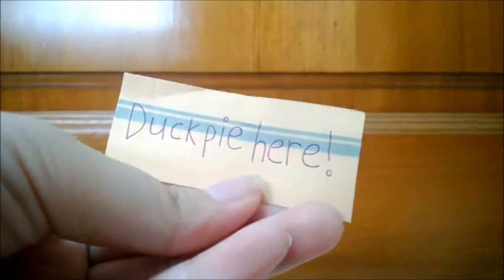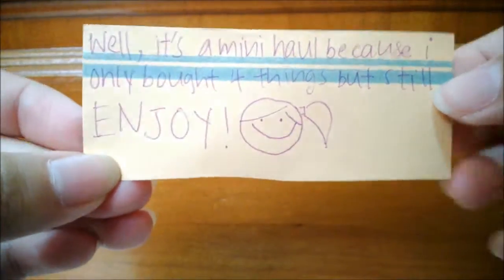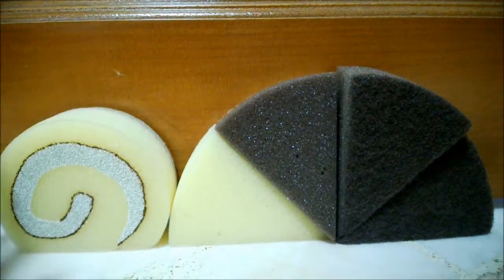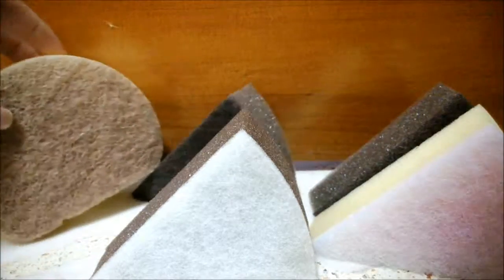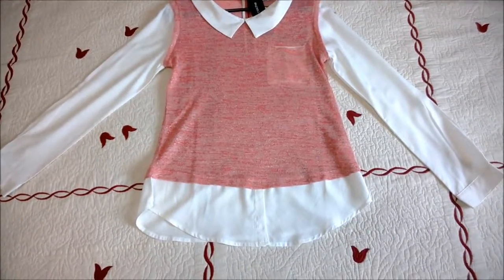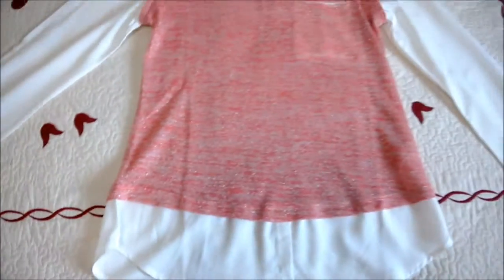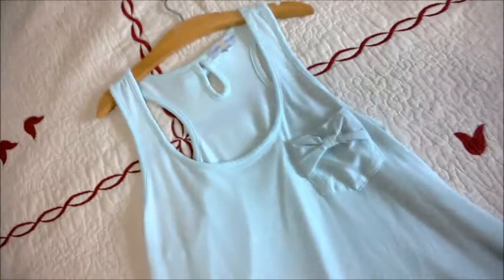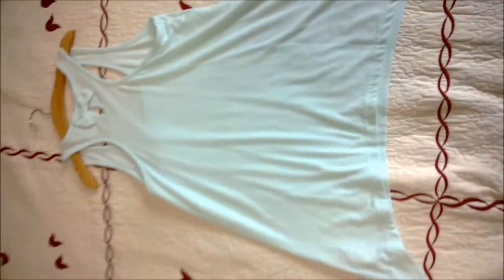Mini Malaysia Haul (DP)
sorry if i sound weird XD hope you guys enjoy this video! :)
-Duckpie